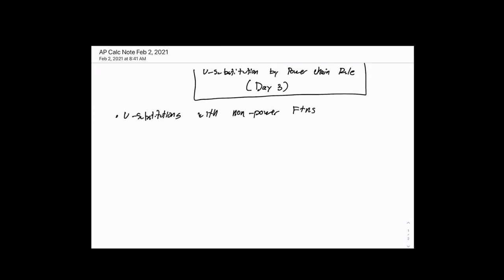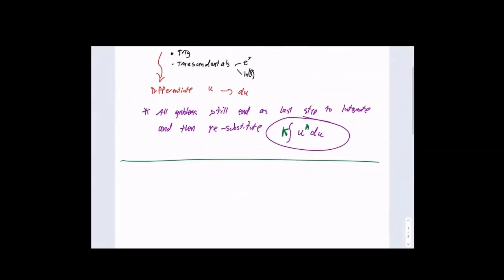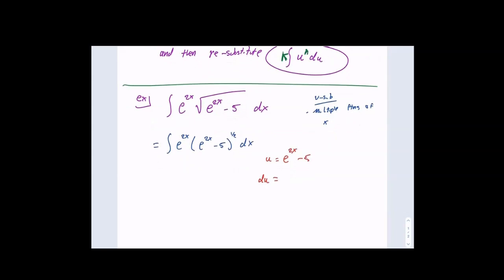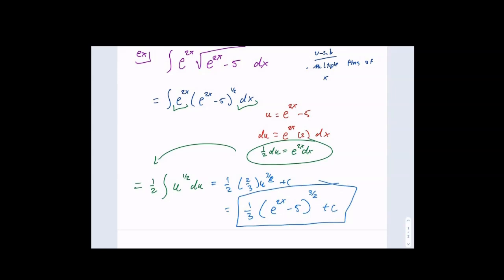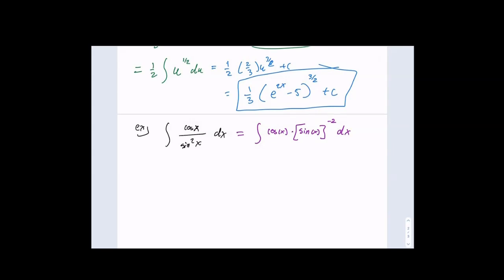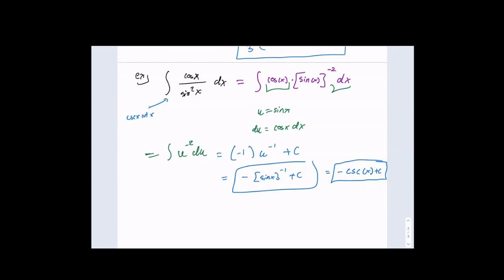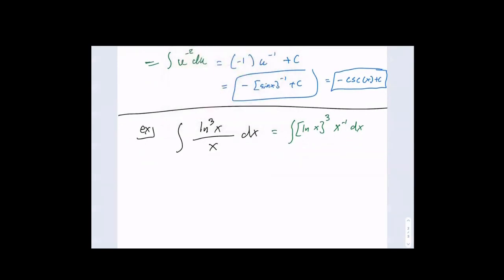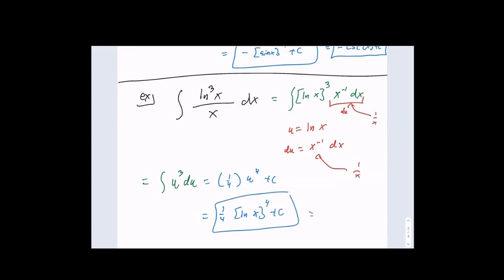AP Calc Lecture 02-02-21 (U-Substituion Integration by Power